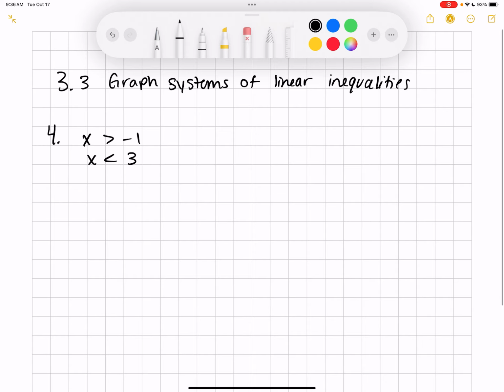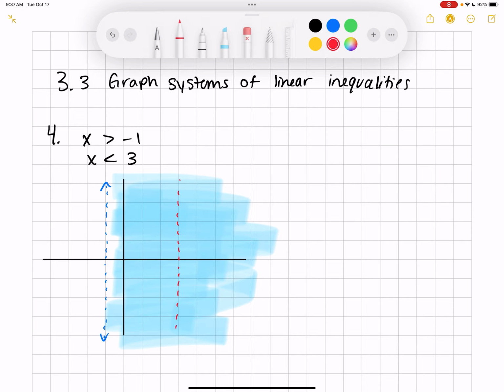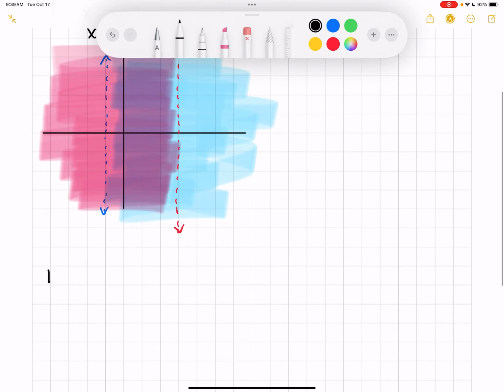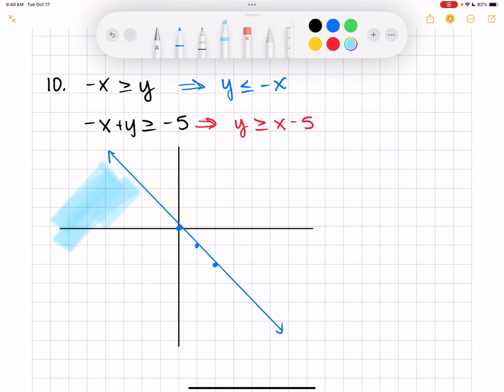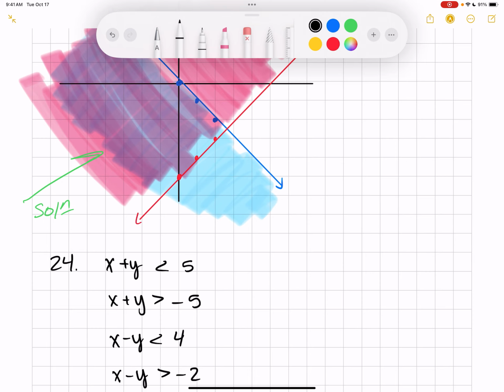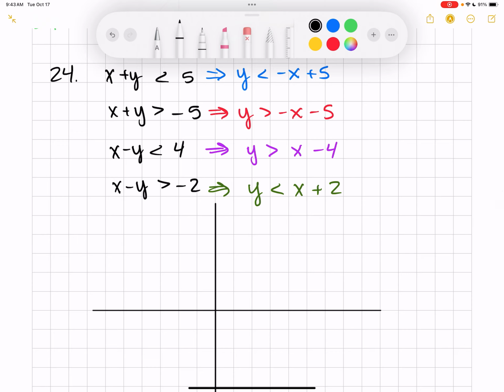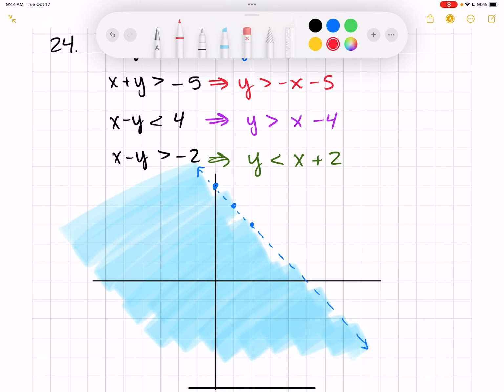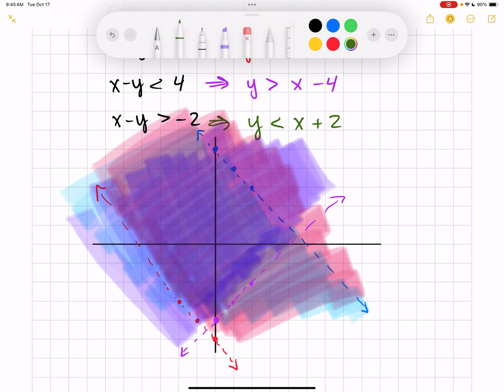Algebra 2 3.3 Graph Systems of Linear Inequalities